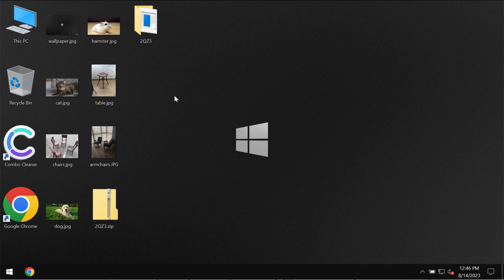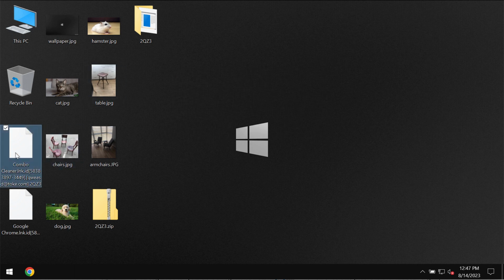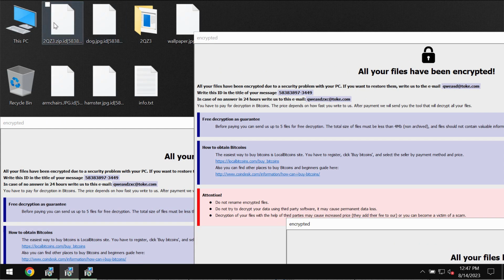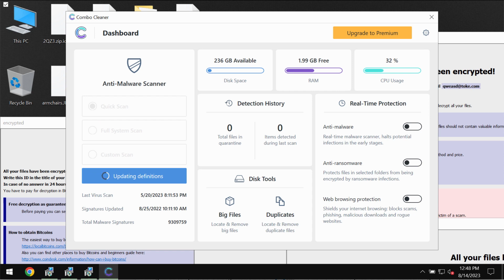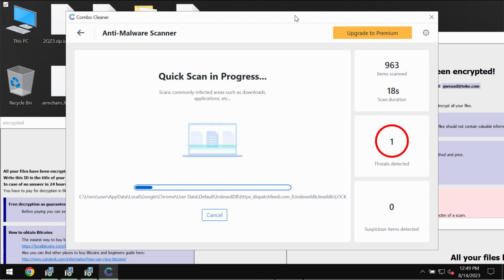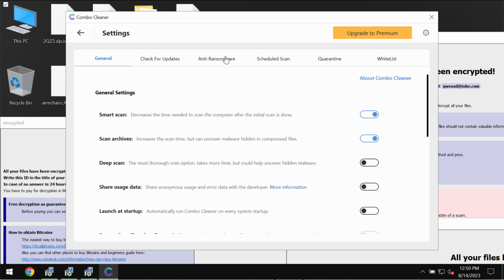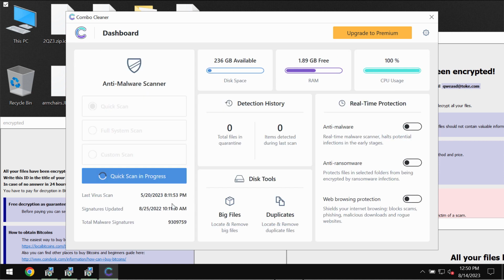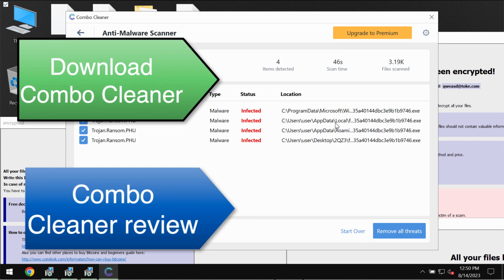2QZ3 ransomware removal instructions [.2QZ3 file virus].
2QZ3 is a ransomware from the Phobos family. This ransomware is called like that because it encrypts files and appends a special .2QZ3 extension to the filenames. As a result, it's impossible to use the data anymore. Then the ransomware tells the victims that they need to pay a special ransom for file restoration. On the other hand, paying the ransom is surely not a good idea. This simply doesn't guarantee the file restoration. If you pay the ransom you may just waste the funds. Don't pay it! Get rid of this file virus with Combo Cleaner Antivirus via the official and thus get your data always protected with its help in the future.

More information about this threat can be found in this detailed guide

And below please find the quotation from the ransom note:
QUOTE

All your files have been encrypted due to a security problem with your PC.

    Attention!
UNQUOTE